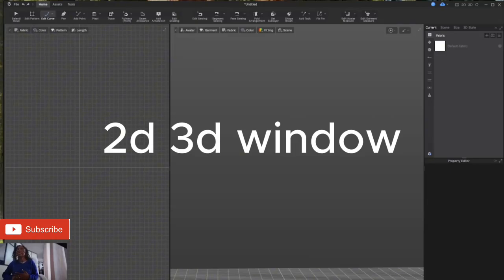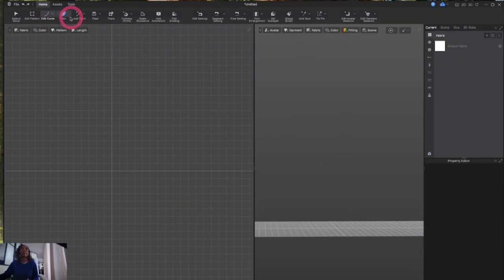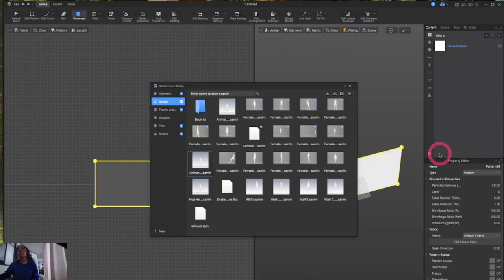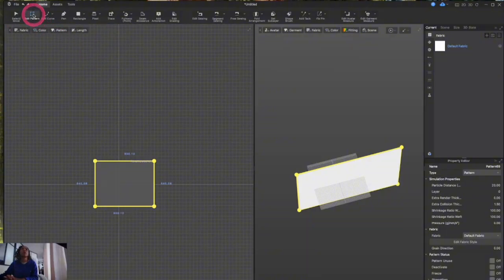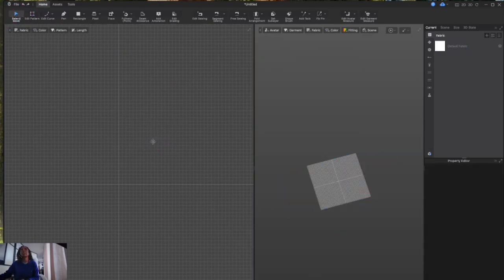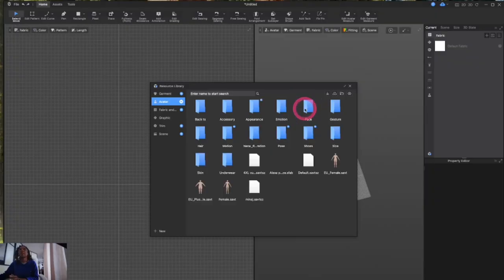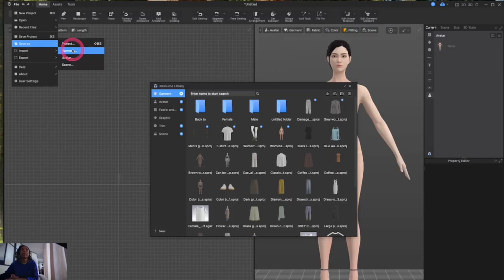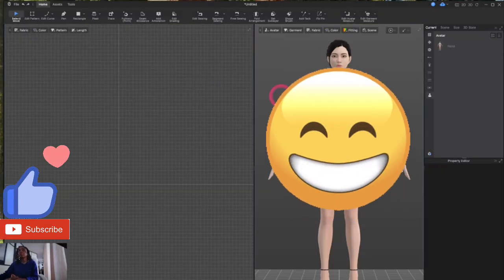LECTURE 2 NAVIGATE THE STYLE3D INTERFACE. LEARN THE TOOLS AND THE SPACE OF STYLE3D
In this lecture, learn how to navigate the interface where we have the 2d and 3d windows where you will developing most of the digital products.